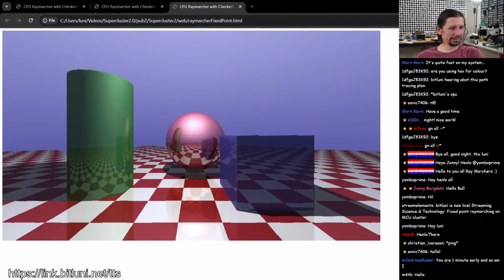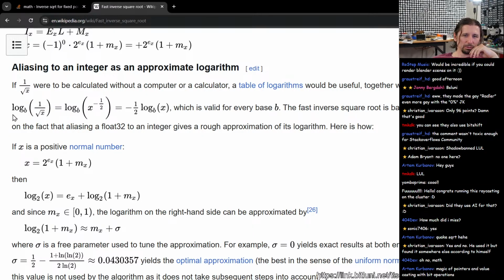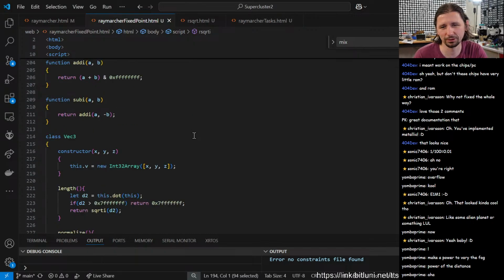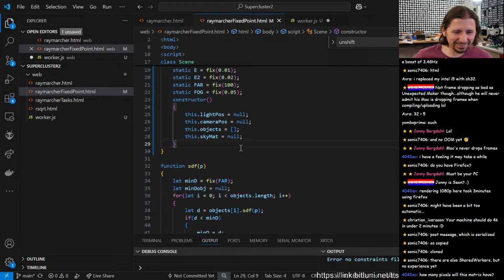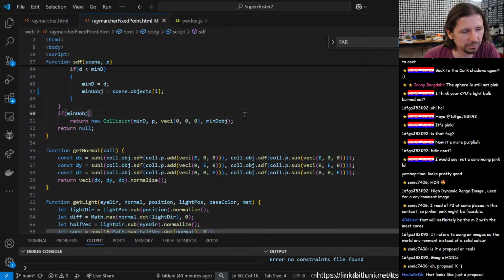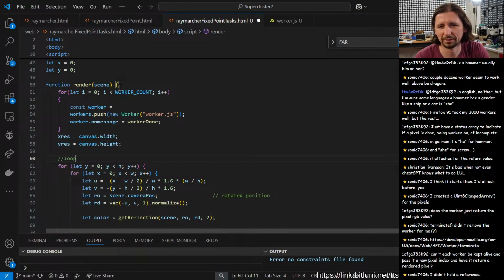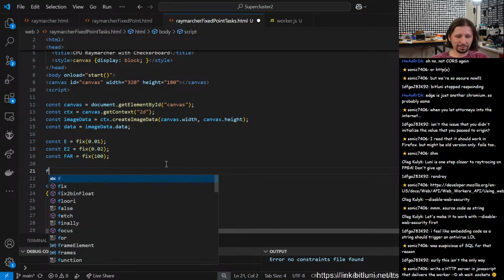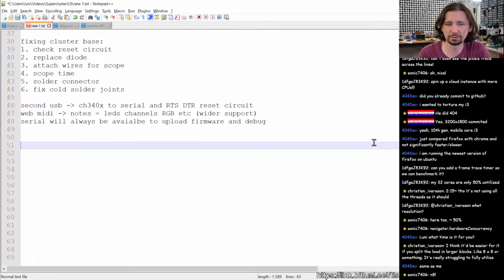LIVE: Fixed point raymarching on MCU cluster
Let's keep it casual